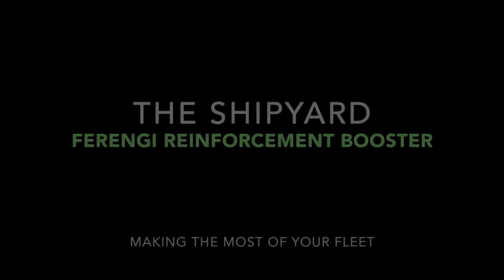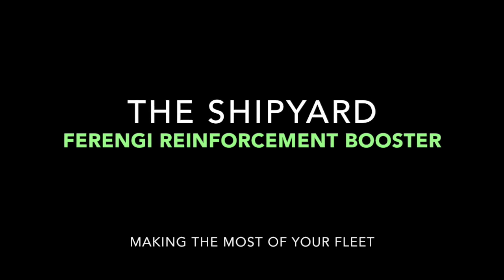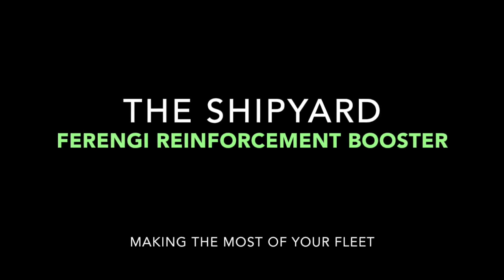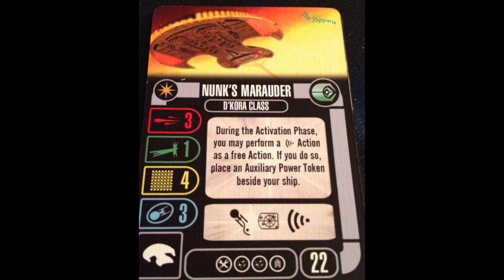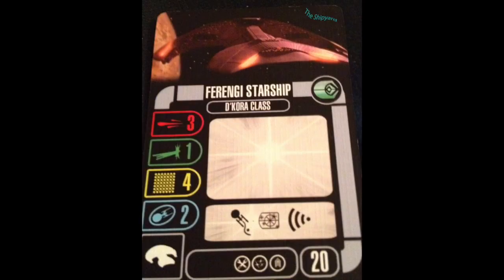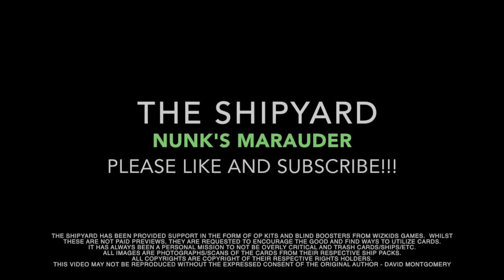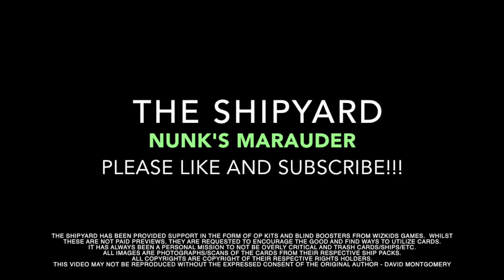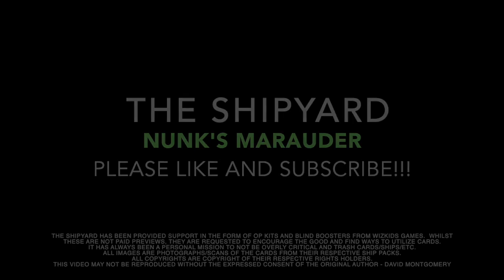The Shipyard - Ferengi Reinforcement Booster Star Trek Attack Wing Official Preview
A Voyager take on Ferengi...